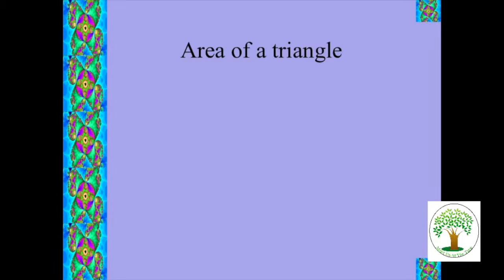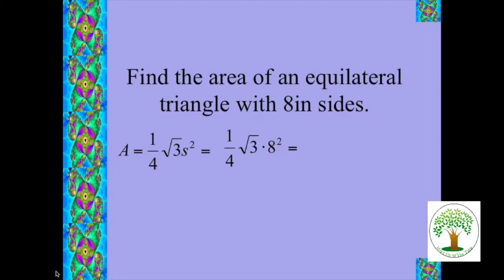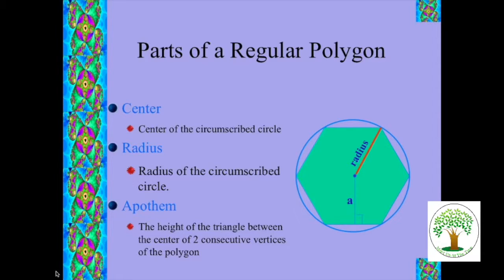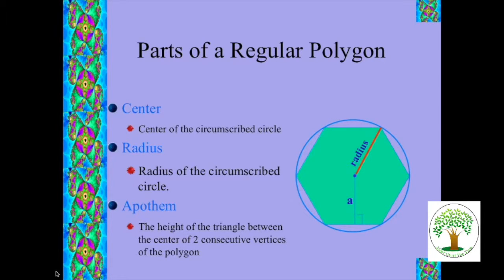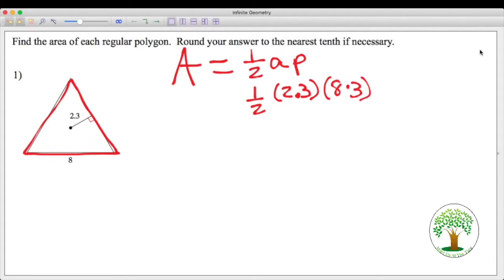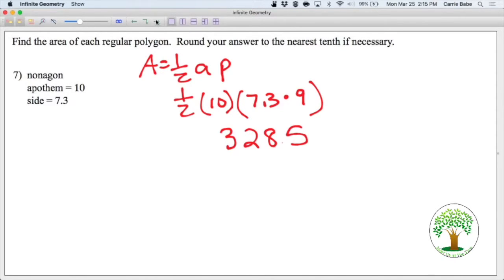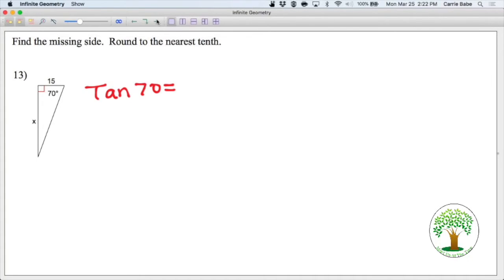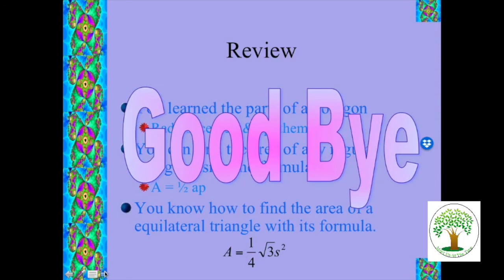10.2 Area of Regular Polygons